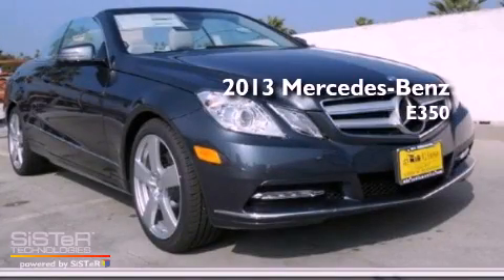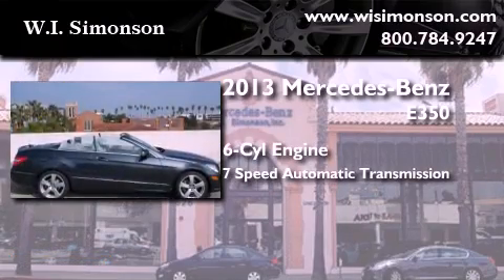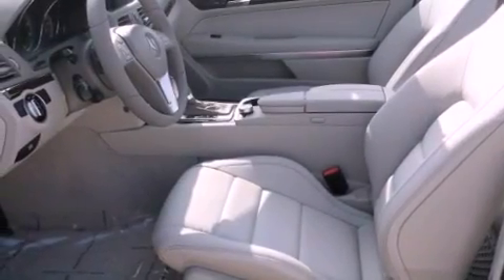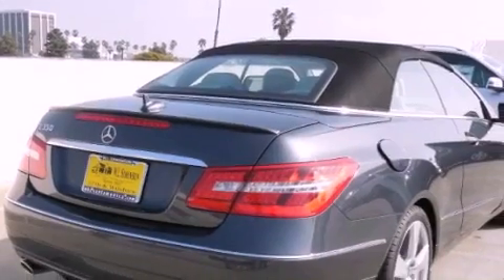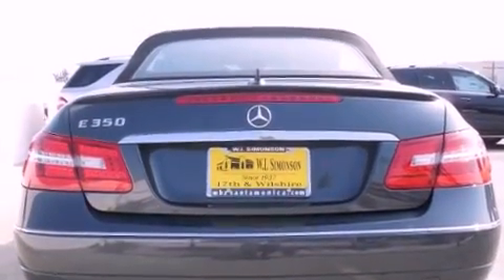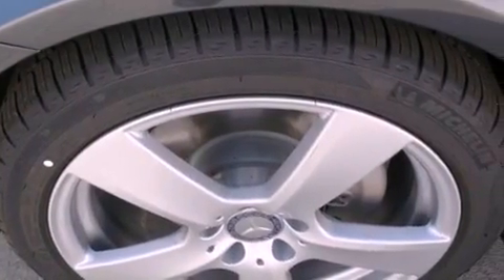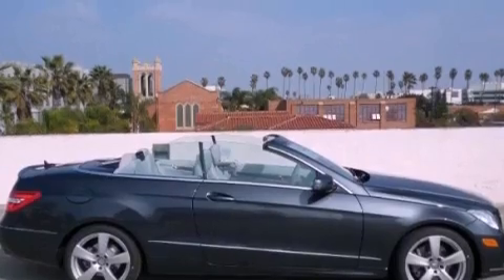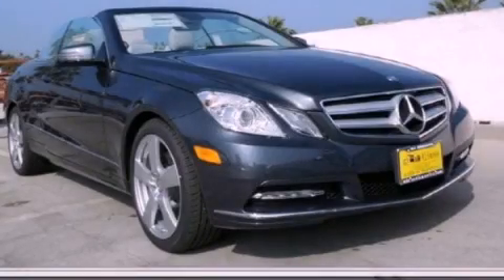2013 Mercedes-Benz E350 Santa Monica CA 90403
Year : 2013
 Make : Mercedes-Benz
 Model : E350
 Engine : 3.5L V-6 cyl
 Trans . : 7-Speed Automatic
 Exterior : Steel Gray Metallic
 Miles : 7
 Interior : Ash/Gray
 W.I. Simonson
 2013 Mercedes-Benz E350 Santa Monica CA